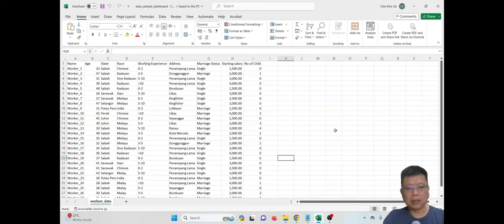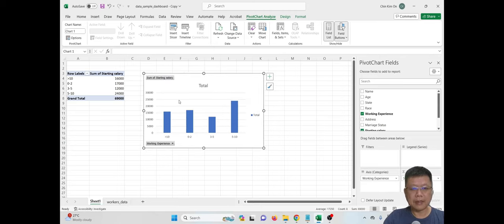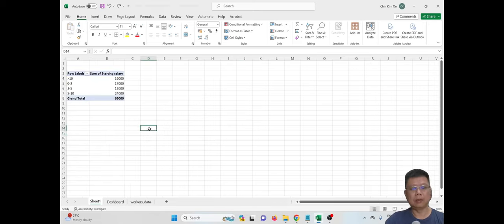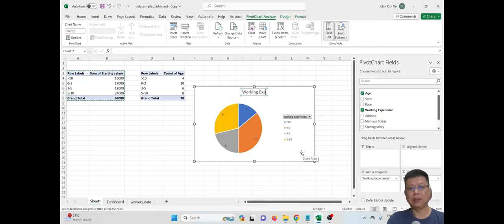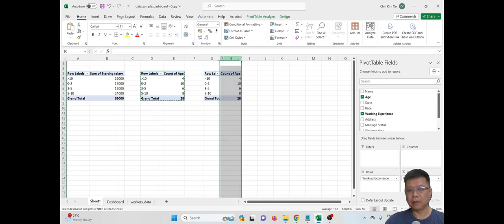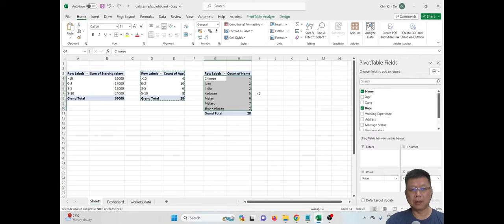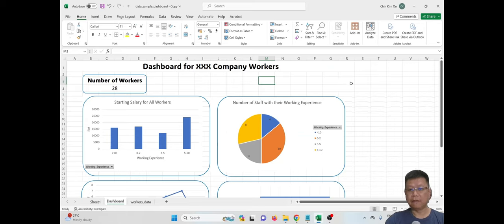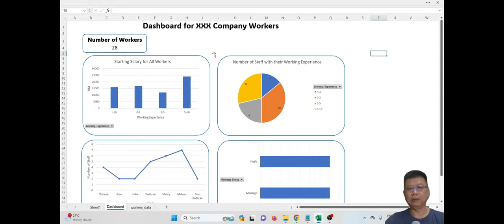Create Excel Dashboard